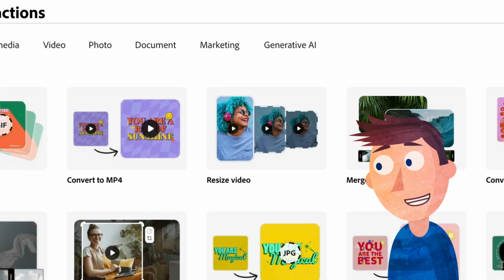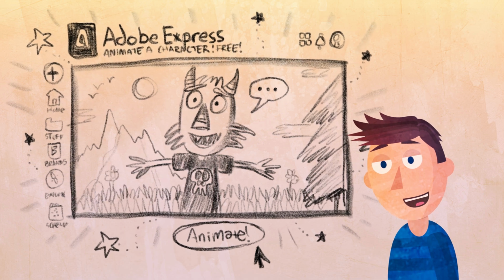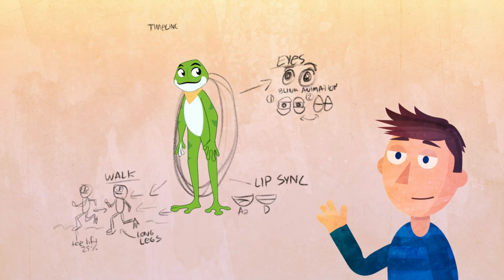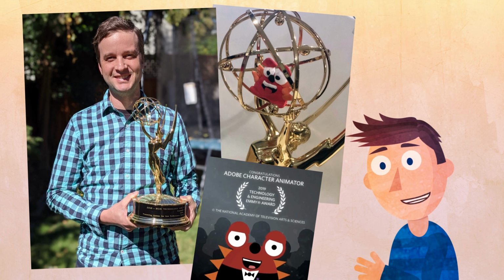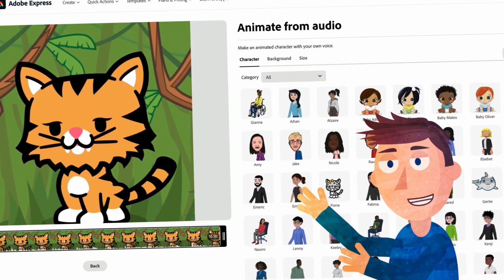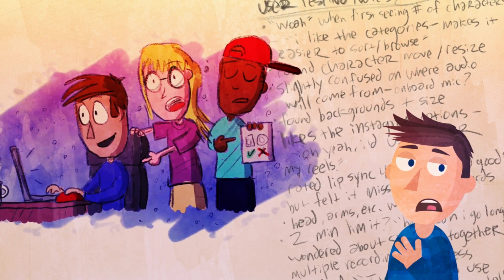An Animated Approach To User Testing (Adobe Design Summit 2024)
This is an internal animated talk I gave at the Adobe Design Summit 2024 about how we used frequent user testing to make the Animate From Audio quick action for Adobe Express.

(official adobe puppets) / (okay samurai puppets)

Politely Rude by Filo Starquez
 / filo-starquez